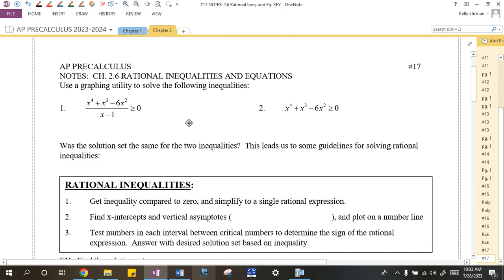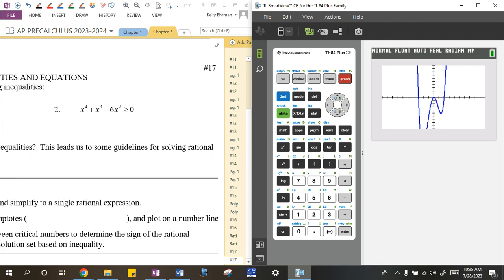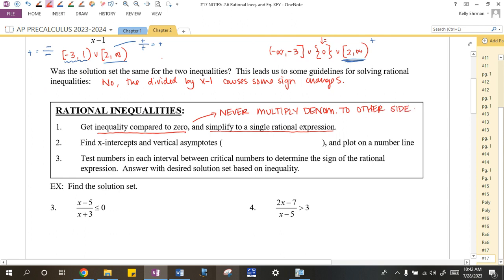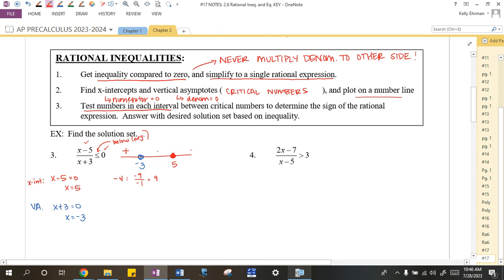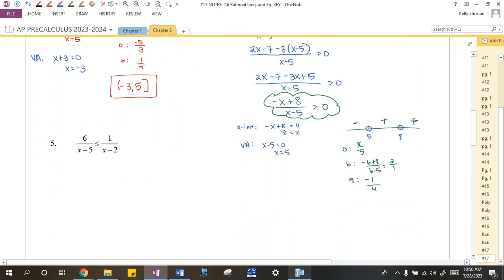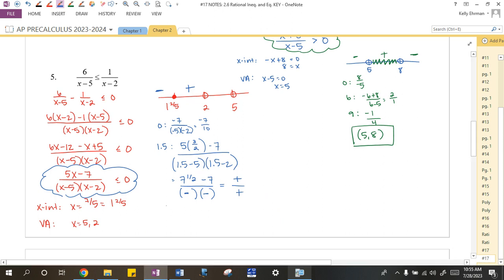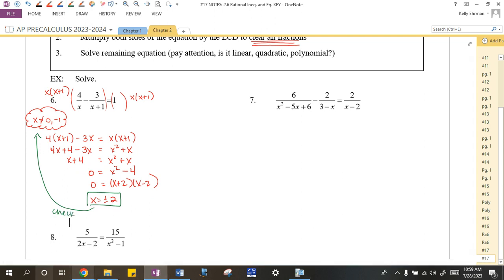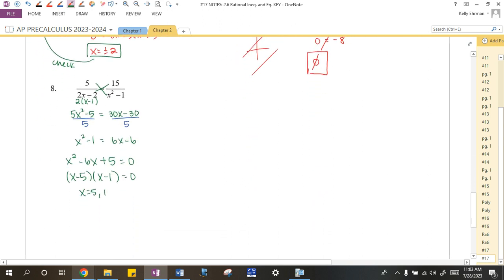17 2.6 Notes Rational Equations and Inequalities